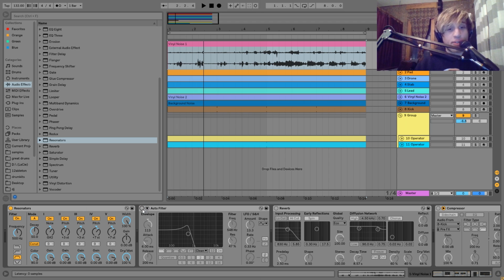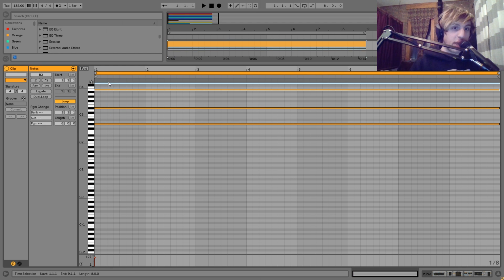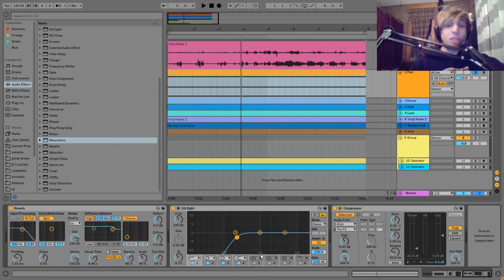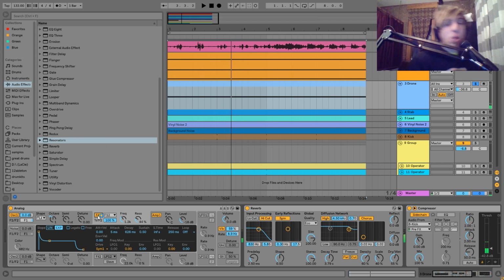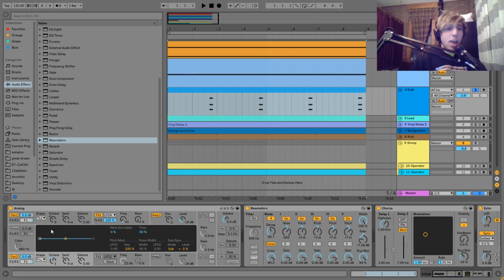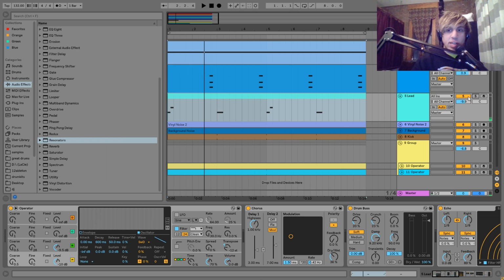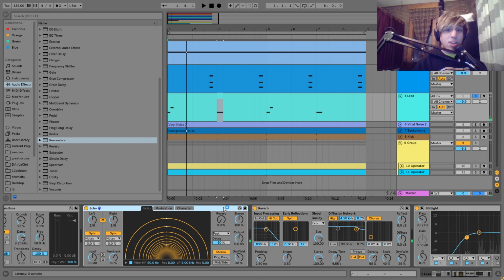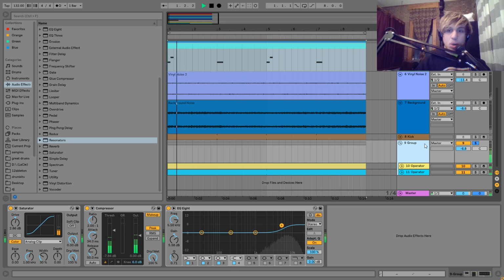How To Make Techno Atmospheres Like Enrico Sangiuliano & Adam Beyer [Free Samples]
Streaming Schedule:

Monday
6-9pm est
3-6pm pst
11pm-2am gmt

Thursday
3-6pm est
12-3pm est
8-11pm gmt

Saturday
12-3pm est
9am-12pm pst
5-8 pm gmt